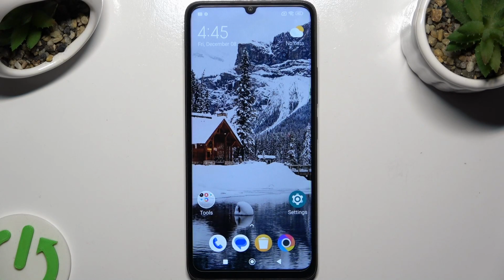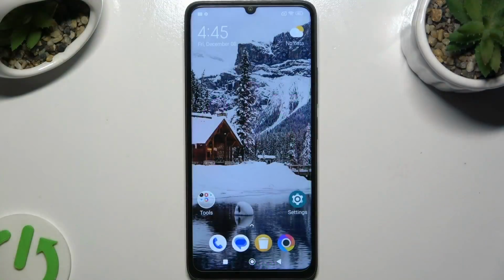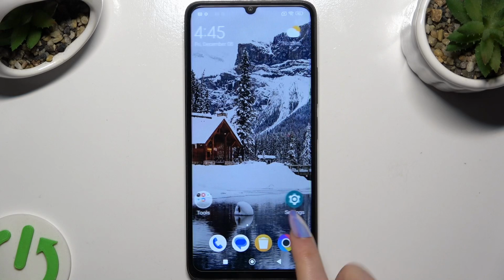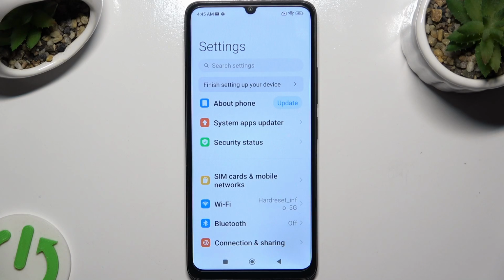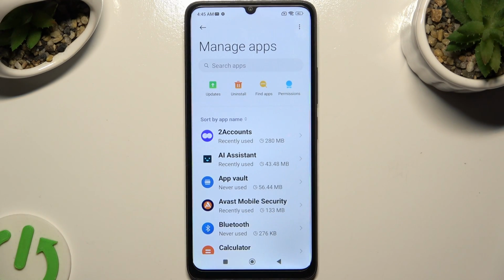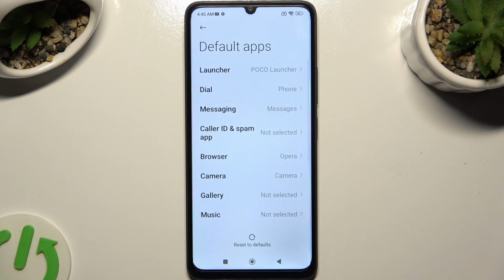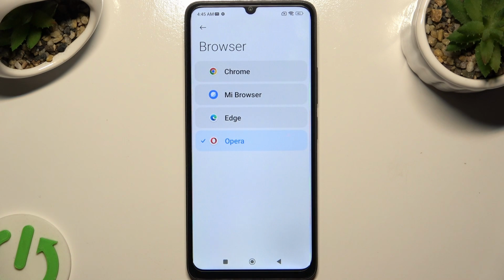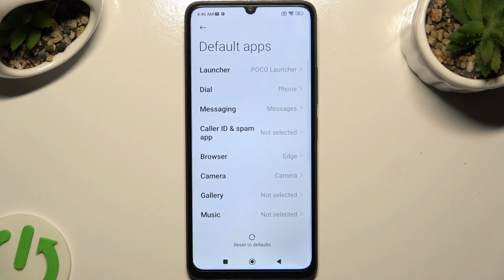How to Set and Change Default Apps on Your POCO C55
Embark on a journey to customize your POCO C55 like never before with our expert guide on changing default apps! This video is a treasure trove for POCO C55 users looking to personalize their smartphone experience. Learn the ins and outs of setting your preferred apps as defaults, from browsers to music players, ensuring your device works just the way you like it. Whether you're a long-time user or new to the POCO C55, this guide simplifies the process, making it accessible and easy to follow. Discover how to make your phone truly yours by tailoring it to your daily needs and preferences. Ideal for those who value a personalized touch in their digital life, this video will transform the way you interact with your POCO C55, making every interaction with your device more intuitive and aligned with your lifestyle.

Relevant "How To" Questions:

How to set a new default browser on the POCO C55?
How to change the default music player in your POCO C55 settings?
How to select a default messaging app on the POCO C55?
How to adjust default app settings for better efficiency on POCO C55?
How to revert to the original default apps on the POCO C55?